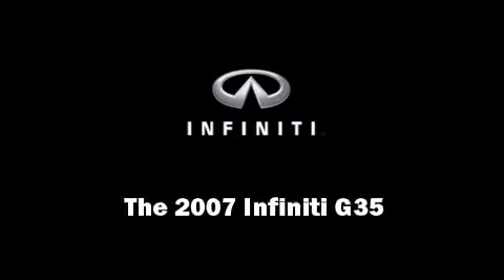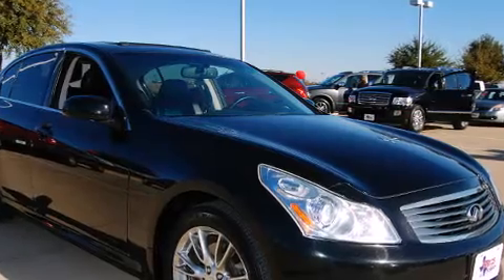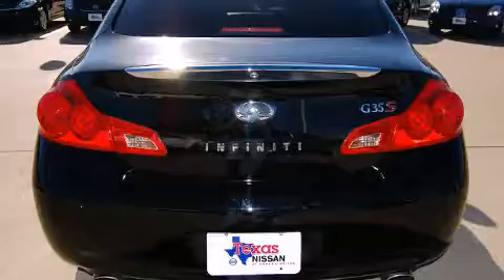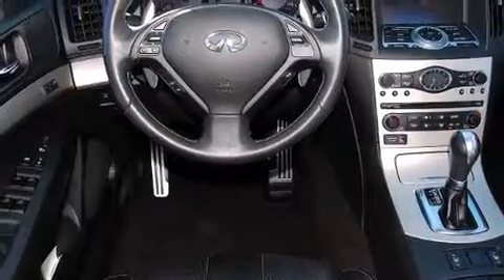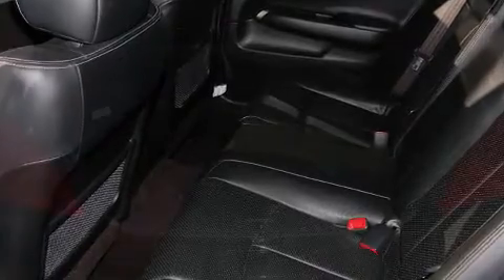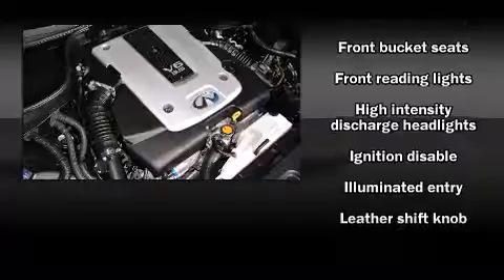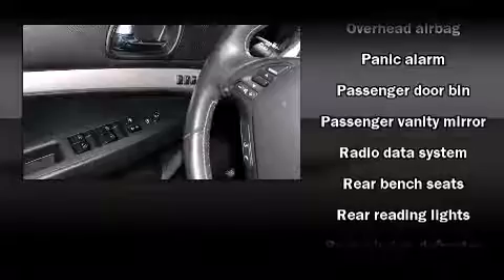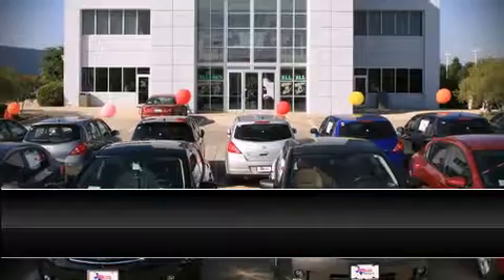2007 Infiniti G35 Sport in Grapevine, TX 76051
Texas Nissan
1401 W State Hwy 114

The 2007 Infiniti G35. This 4 door, 5 passenger sedan just recently passed the 60,000 mile mark! Under the hood you'll find a 6 cylinder engine with more than 300 horsepower, providing a smooth and predictable driving experience. All of the premium features expected of an Infiniti are offered, including: 1-touch window functionality, power front seats, speed sensitive wipers, a trip computer, an outside temperature display, an overhead console, and more. Everything is where it ought to be, from the dashboard controls to the door locks and window controls. With high intensity discharge headlights illuminating your path, you'll always appreciate maximum visibility. Infiniti ensures the safety and security of its passengers with equipment such as: dual front impact airbags, head curtain airbags, traction control, anti-whiplash front head restraints, a security system, and 4 wheel disc brakes with ABS. Brake assist technology provides extra pressure when applying the brakes. A Carfax history report provides you peace of mind by detailing information related to past owners and service records. We pride ourselves in consistently exceeding our customer's expectations. Please don't hesitate to give us a call.